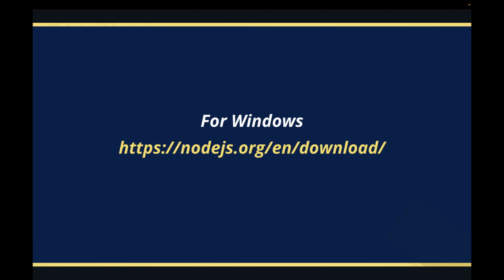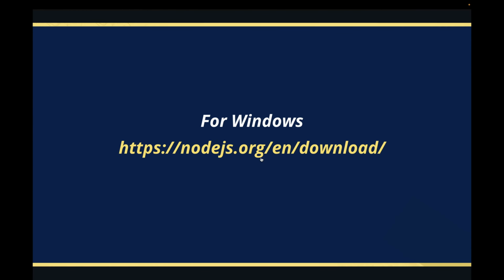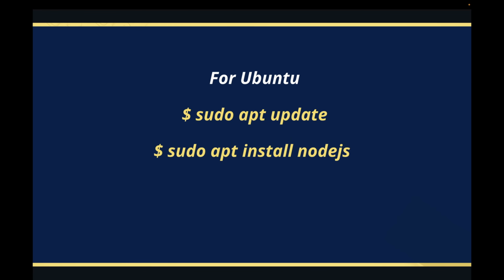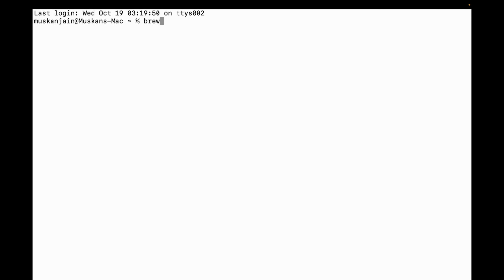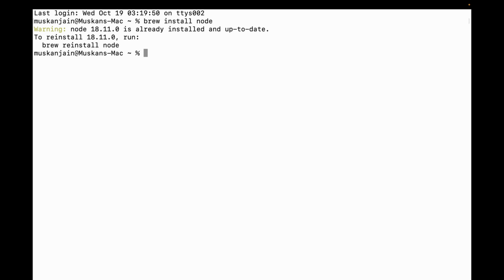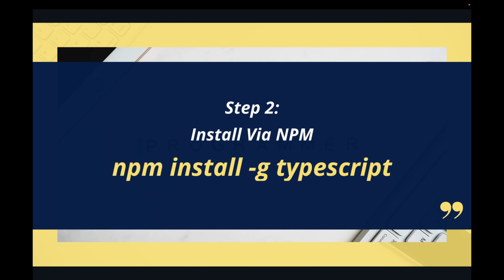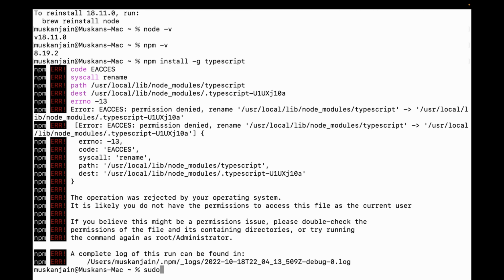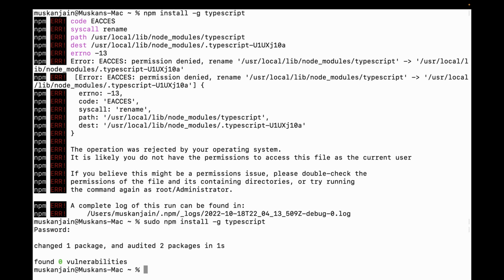#1 Typescript Installation | Windows + Ubuntu + Mac | Tech With Muskan | Typescript Course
This entire series will be all about Typescript. We will start from very basic then will go till advanced level topics.
If you already know javascript language then it’s good and if you don’t then it’s okay because we’ll cover each and every topic here.
If you’re from a non CS/IT background then don’t worry about it. This series will cover each and every topic so you can learn Programming. If you want to know thw difference between javascript and typescript this series will help you.

It will be a full series of Typescript videos from beginner to advanced.

I always prefer to check official document for implementation. You can also check Typescript from below links:

🧠 Concept Covered:

-   Typescript Installation in Windows
-    Typescript Installation in Ubuntu
-    Typescript Installation in Mac